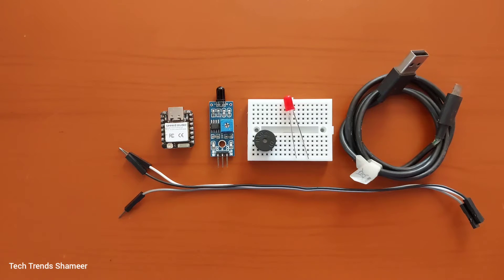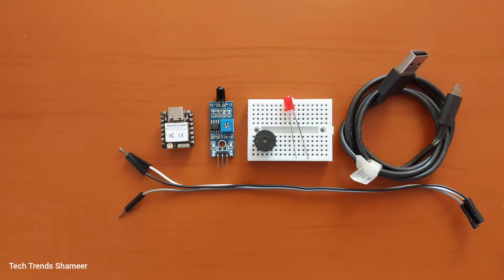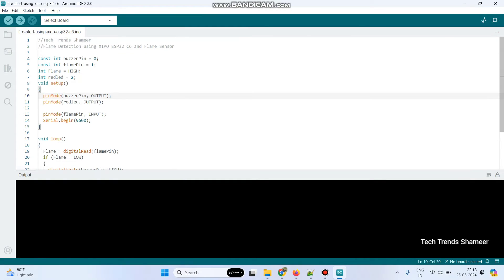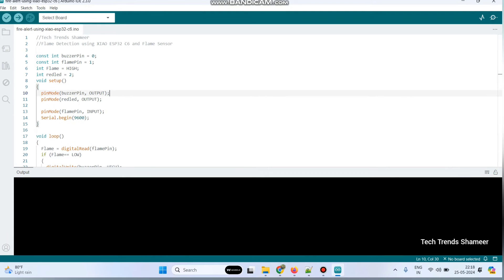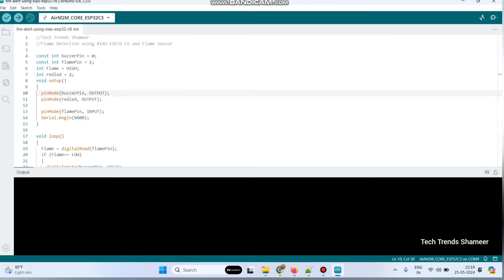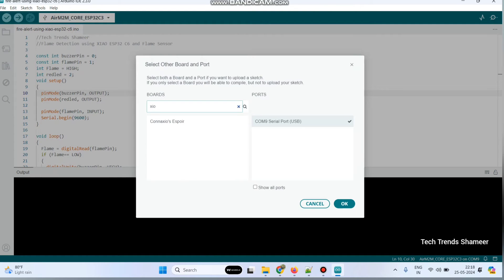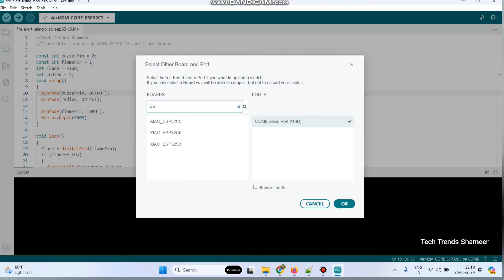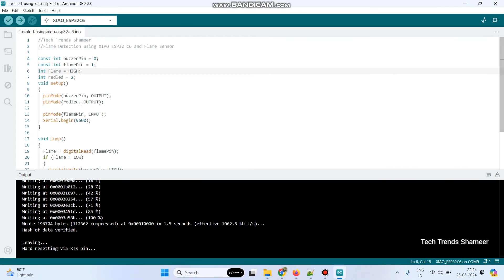Fire Alert System with XIAO ESP32 C6 and Flame Sensor | XIAO ESP32 C6 Projects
𝐃𝐞𝐬𝐜𝐫𝐢𝐩𝐭𝐢𝐨𝐧:

Stay ahead of potential fire hazards with our latest tutorial! In this video, we demonstrate how to create a reliable fire alert system using the Xiao ESP32 C6 and a flame sensor. Perfect for home safety, smart security systems, and DIY projects, this step-by-step guide will walk you through the process of setting up and coding your fire detection system. Learn how to integrate the Xiao ESP32 C6 with a flame sensor to monitor and alert you in case of fire. Watch now to enhance your home safety with this essential project! 🔥🚨

🛠️ 𝐊𝐞𝐲 𝐂𝐨𝐦𝐩𝐨𝐧𝐞𝐧𝐭𝐬:

    Xiao ESP32 C6: A powerful microcontroller for versatile IoT projects.
    Flame Sensor: A sensor designed to detect fire and flame.
    Wiring Components: Breadboard, jumper wires, and resistors for easy connections.

🌟 𝐖𝐡𝐚𝐭 𝐘𝐨𝐮'𝐥𝐥 𝐋𝐞𝐚𝐫𝐧:

    Setting up the Xiao ESP32 C6 and flame sensor for fire detection.
    Writing and uploading code for real-time fire alerts.
    Configuring notifications and alerts for instant fire detection.
    Enhancing your home safety with a reliable fire alert system.

📈 𝐁𝐞𝐧𝐞𝐟𝐢𝐭𝐬:

    Ensure early detection of fire hazards with real-time alerts.
    Protect your home and loved ones with a DIY fire detection system.
    Expand your IoT skills with practical sensor integration and coding.

Ready to boost your home safety with an advanced fire alert system? Watch our tutorial and learn how to build a reliable fire detection system using Xiao ESP32 C6 and a flame sensor.

Have questions or need assistance? Drop them in the comments below! 👇

Let's make our homes safer with cutting-edge fire detection technology! 🔥🚨